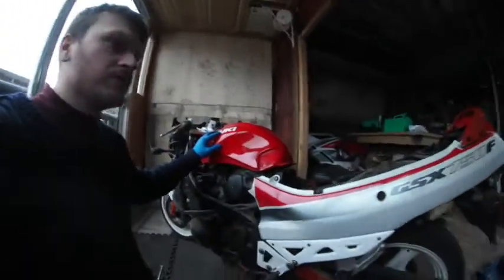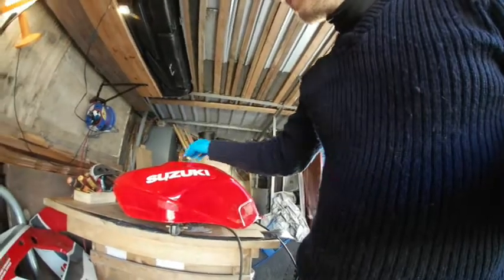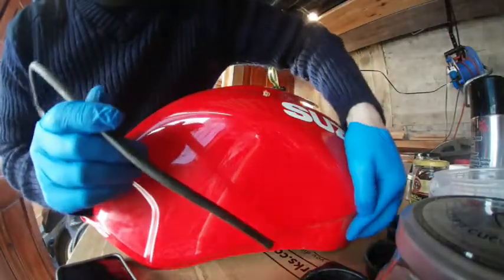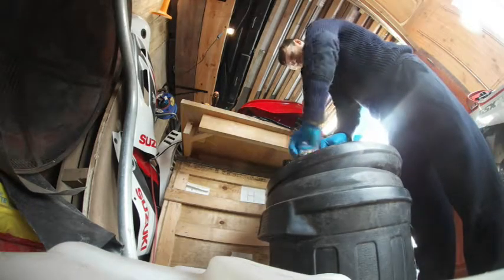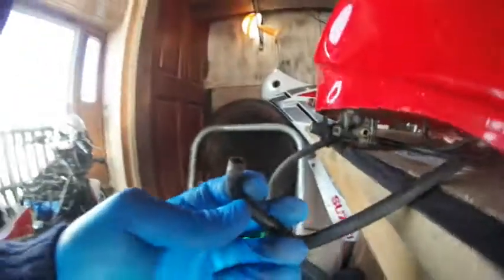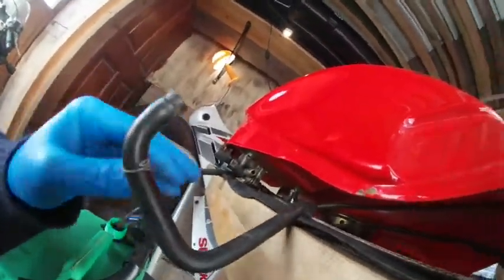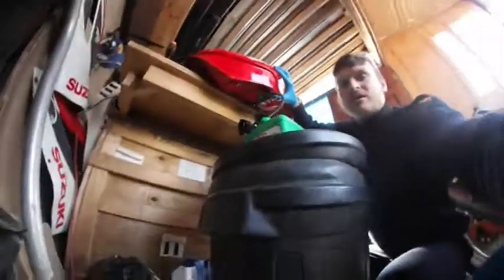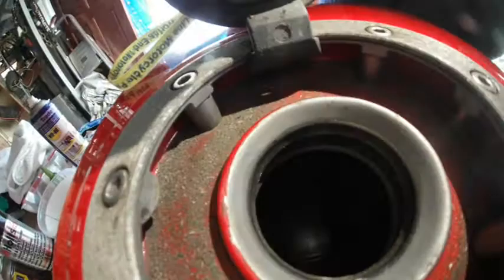PART9 Better way of draining fuel out of motorbike gas tank GSX750F